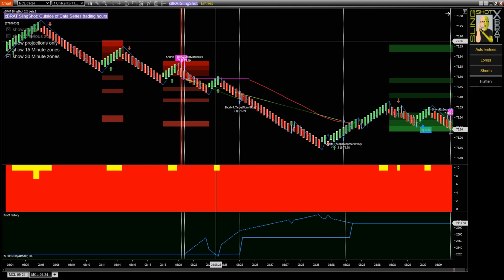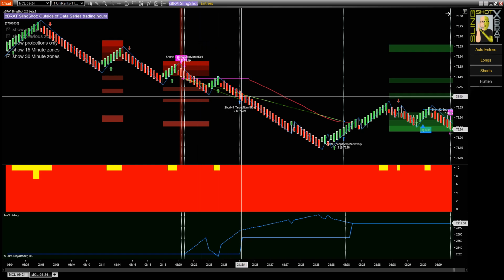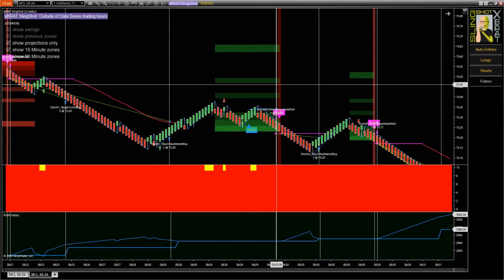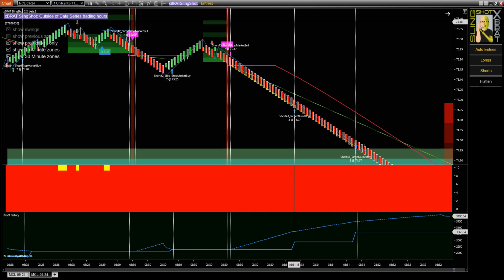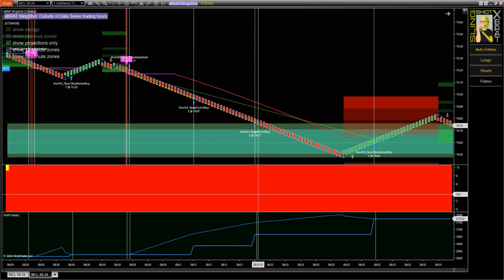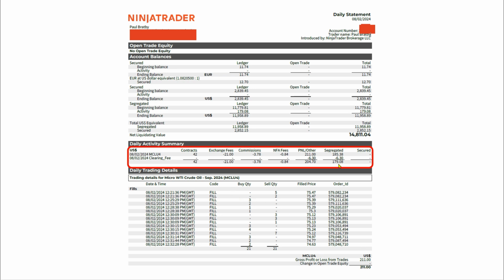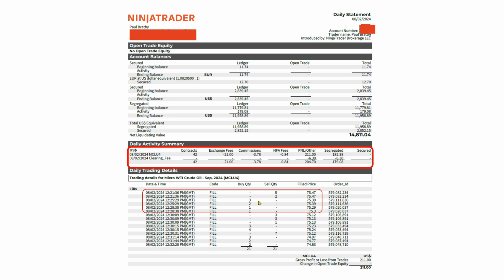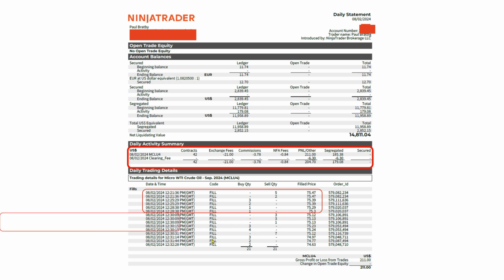"Unleash Your Trading Potential: Impossible Market Moves with xBrat Slingshot ASB"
Welcome to xBrat Software Solutions! 🎯 In this video, Paul takes you through the powerful xBrat Slingshot ASB (Automated Strategy Builder) and how it swiftly captures market movements that are nearly impossible to trade manually. If you’re looking for precision trading without the stress, this is the guide for you! We’re diving deep into how the xBrat Slingshot ASB works, the importance of fast execution, and how to turn small accounts profitable. Whether you’re new to automated trading or looking to enhance your strategies, stick around for real-world examples and insights. 🚀

When you get started with the xBrat Slingshot ASB, you gain exclusive access to our learning portal and in-depth training courses. Plus, you'll join our vibrant community of traders in xBrat Teams!

🔥 What You'll Learn:

Precision Trading with the xBrat Slingshot ASB: Master fast, automated trading with MCL contracts.

Understanding Trade Execution Speed: Discover how lightning-fast execution (under 1 second!) is key to successful trading.

Real-Life Examples of Automated Strategy Builders: Learn how the xBrat Slingshot ASB manages trades, even in fast-moving markets.

Optimizing Small Accounts for Profit: Find out how to grow small accounts through smart automated strategies.

Managing Micros: Tips on handling commissions, fees, and slippage when trading micros.

📈 Key Moments:

[00:10] - Introduction to xBrat Slingshot ASB and Overview 🚀
[01:20] - Breaking Down the First Trade and Timing ⏱️
[02:50] - Fast Execution: How the xBrat Slingshot ASB Handles 1-Second Trades ⚡
[04:10] - Analyzing the NinjaTrader Statement for Trade Accuracy 📊
[05:35] - Growing a Small Account: Real-Life Results 💰
[06:50] - Trade Management and Trailing Stops Explained 📉
[07:35] - Tips for Handling Commissions and Fees with Micros 💼
[08:20] - Final Recap and Takeaways 🎓

In this video, Paul from xBrat Software Solutions showcases the power of automated trading with the xBrat Slingshot ASB. You’ll see how lightning-fast execution and smart trade management can turn a small account into a profit-making machine. Paul also shares real-life trade data and explains the importance of automated strategy builders for growing small accounts efficiently.